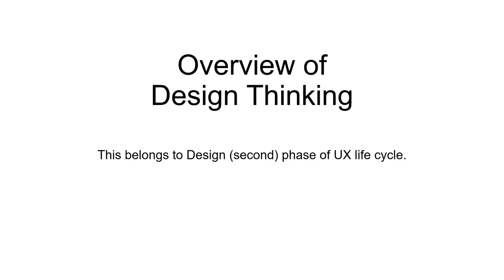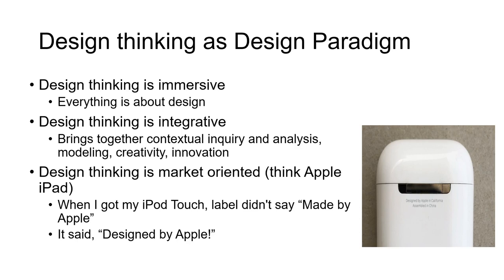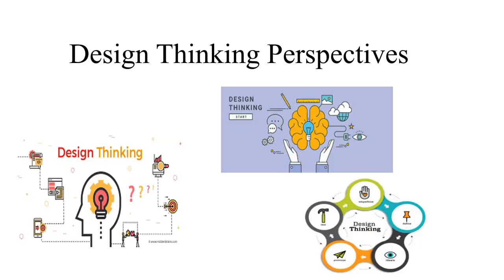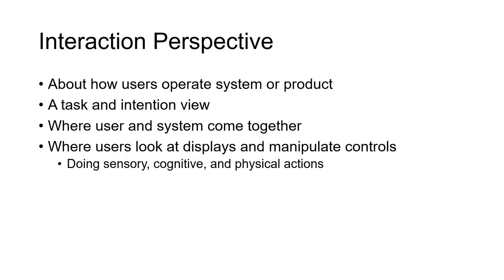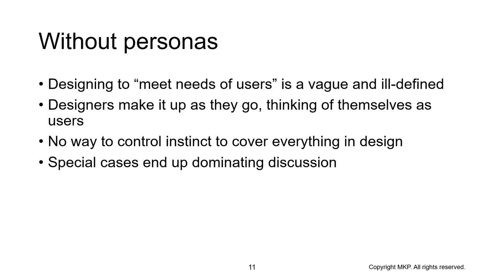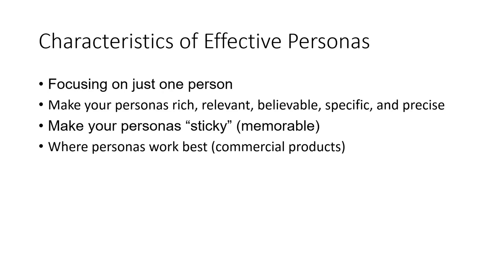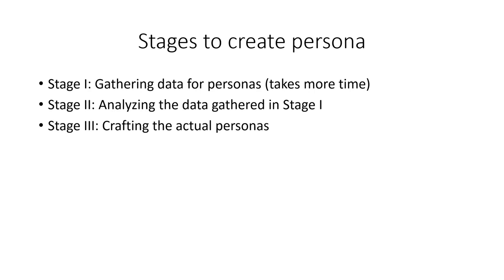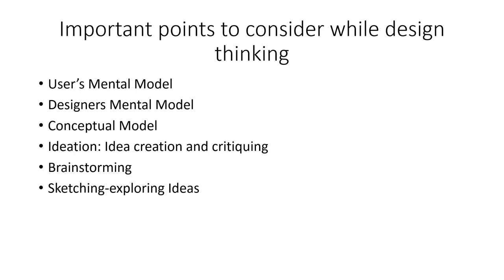Overview of Design thinking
This video covers various topics such as concept of design thinking, persona, ideation, sketching etc.